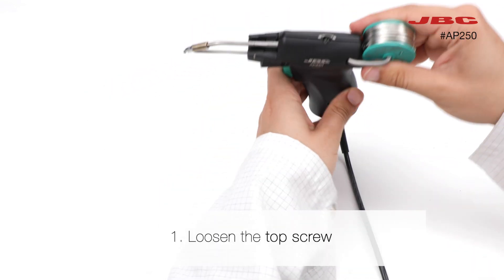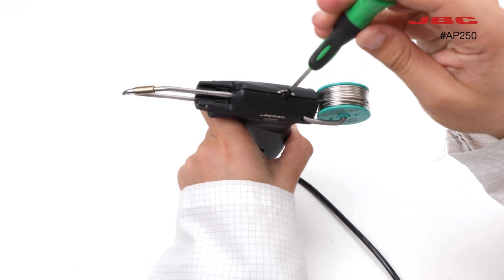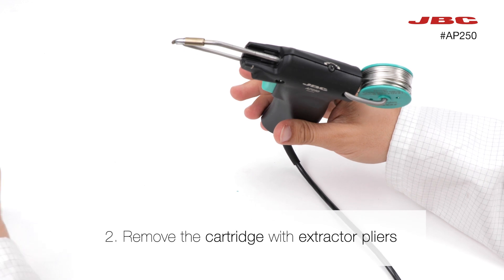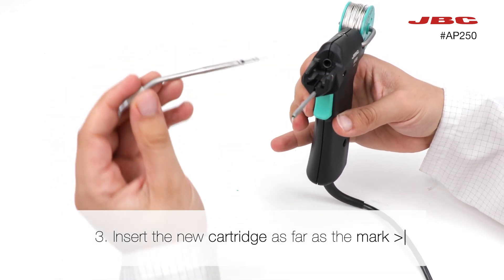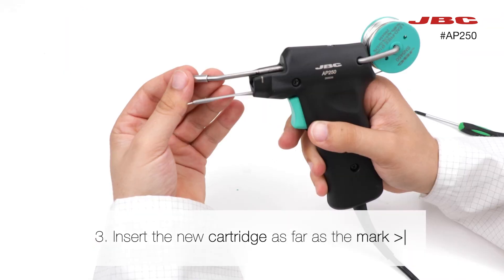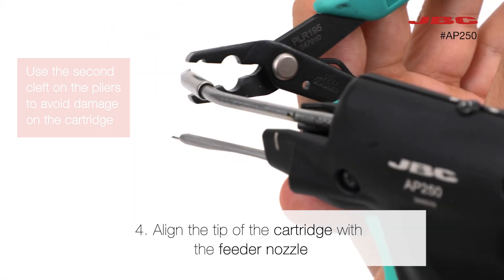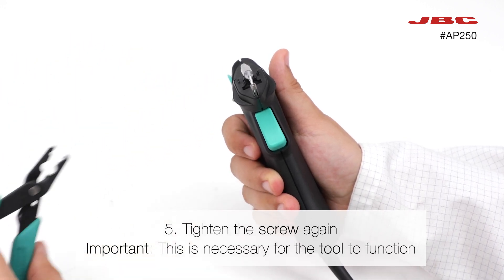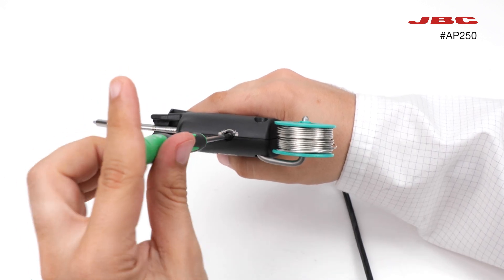JBC I AP250 Manual-Feed Soldering Iron: How-to change cartridges